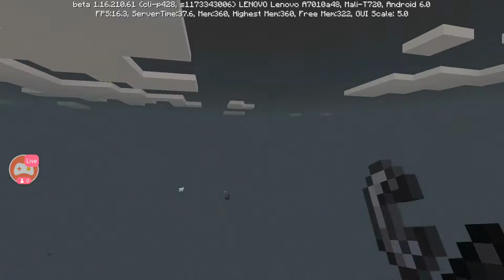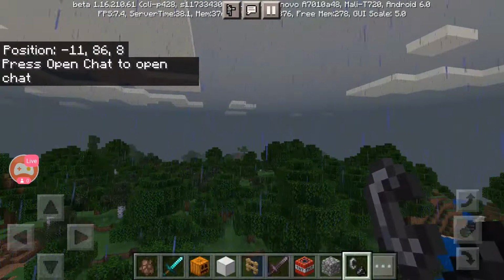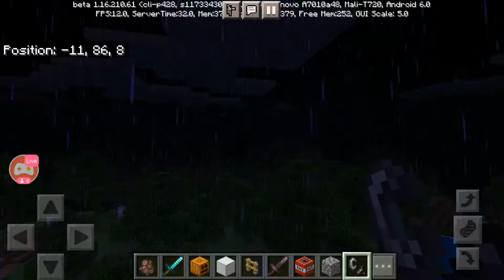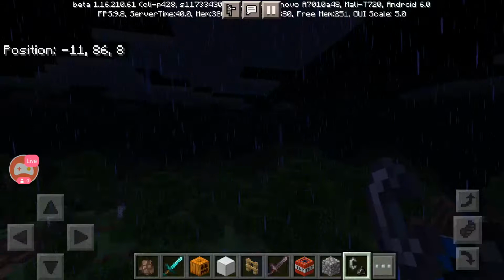survival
Watch me stream Crafting and Building on Omlet Arcade!